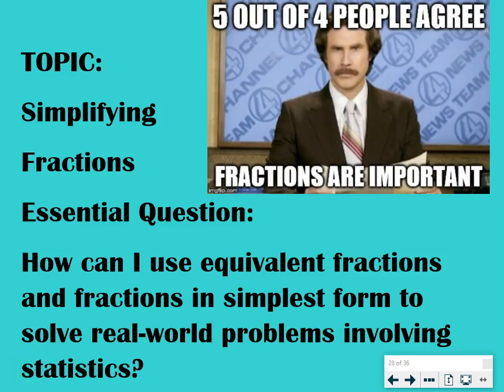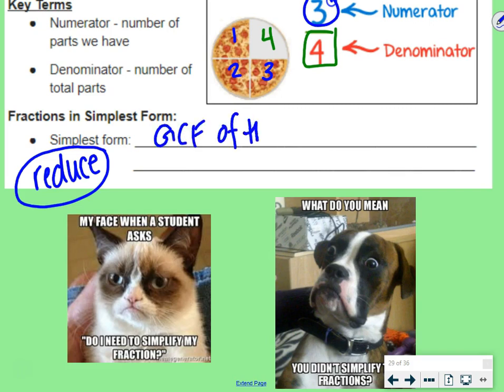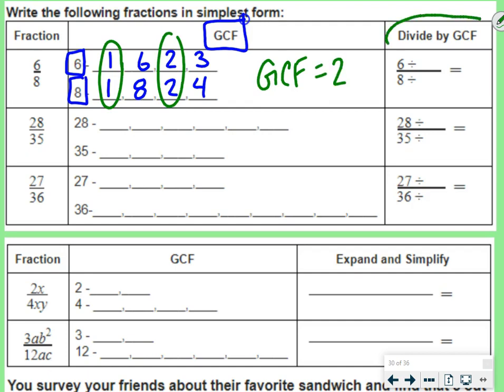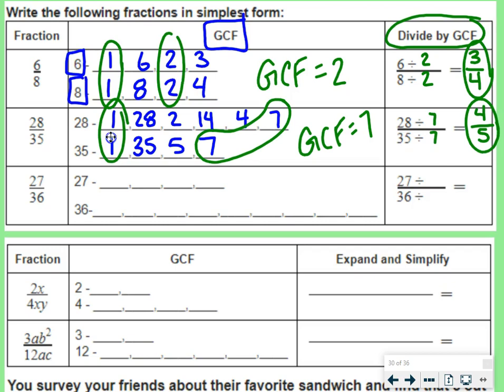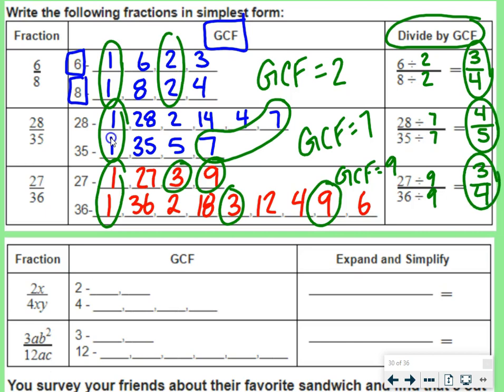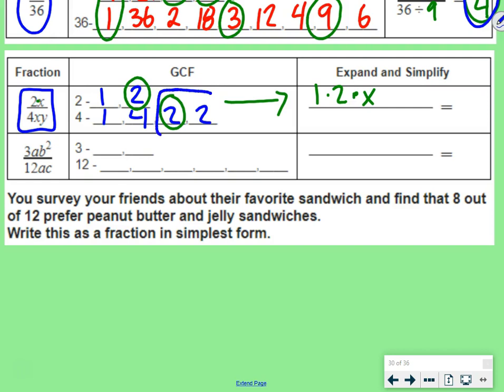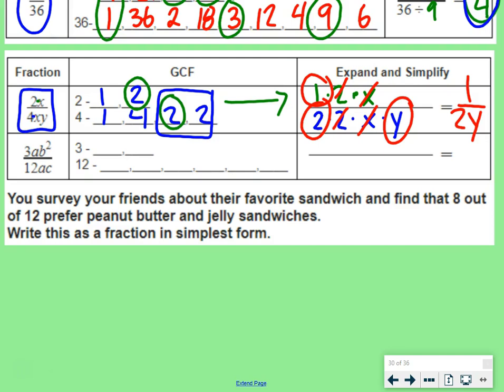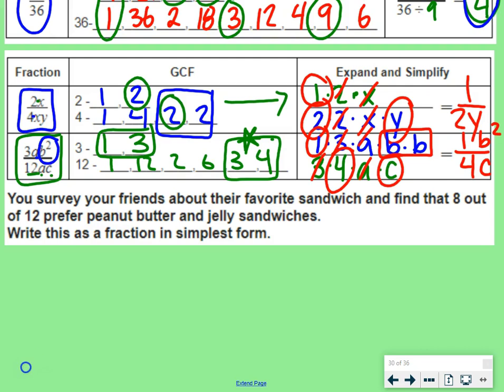2.2 Video Notes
Simplifying fractions